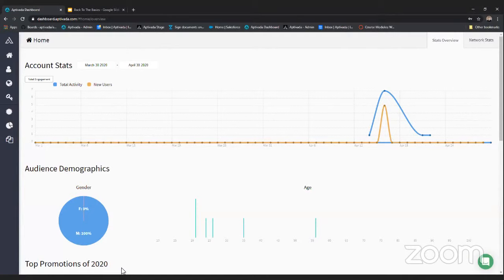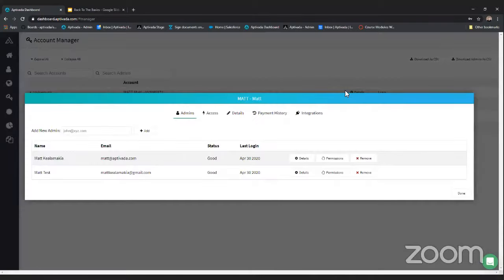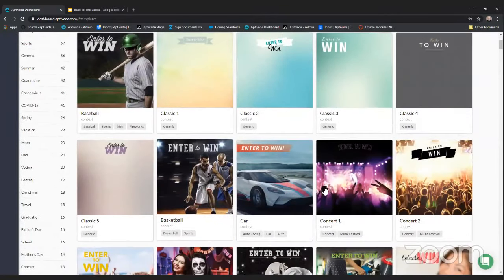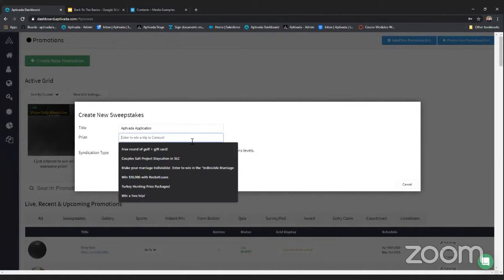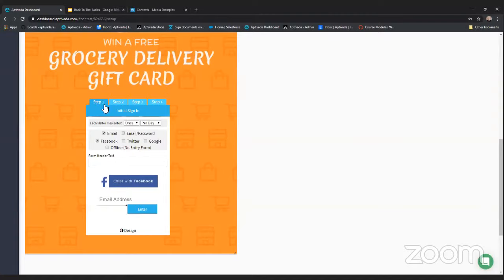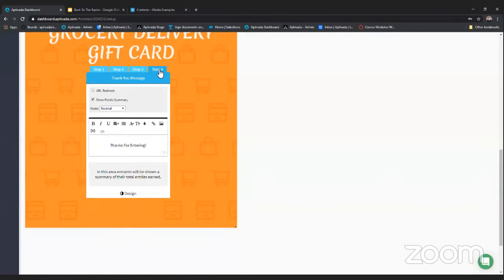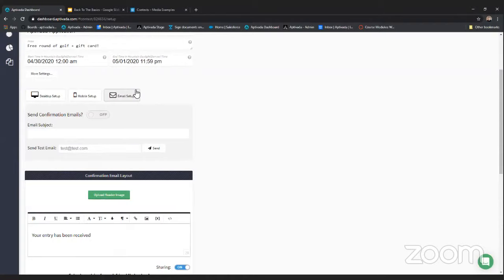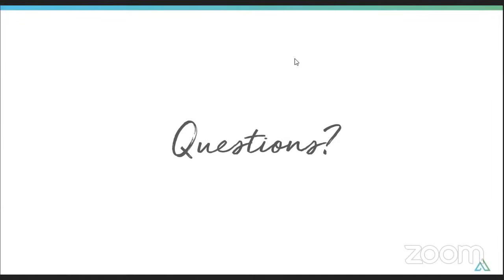Aptivada For Beginners Webinar